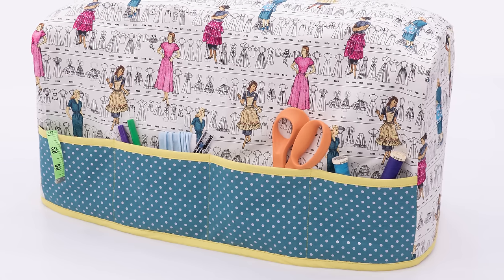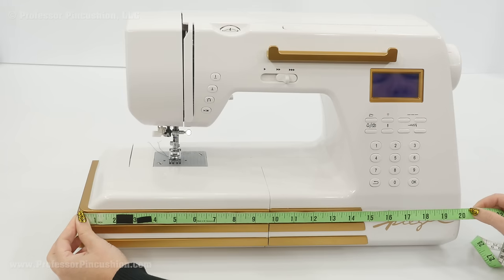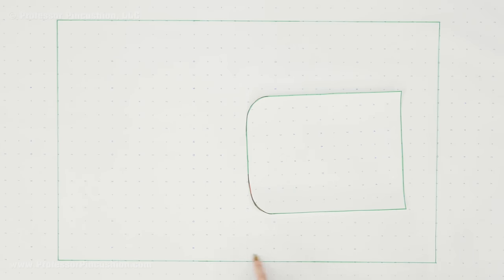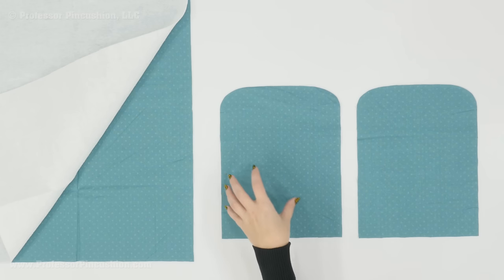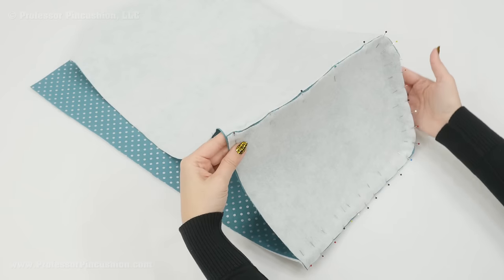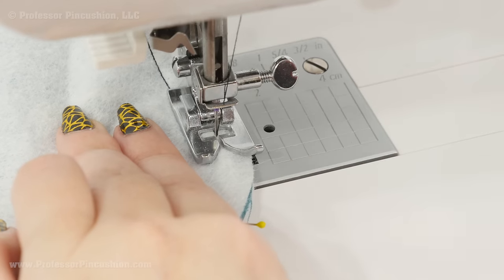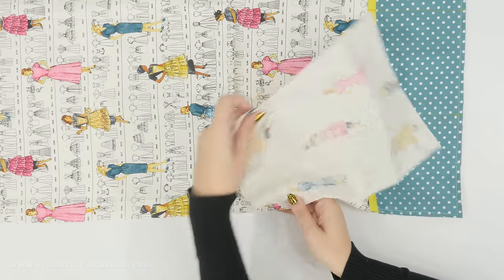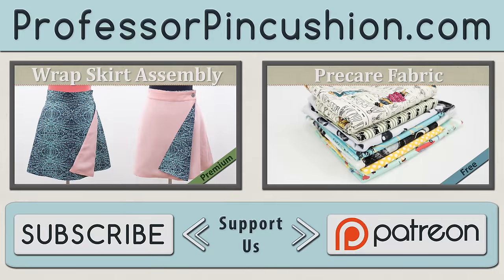How to Sew a Sewing Machine Cover - Pattern and Assembly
Out with the plastic boring sewing machine cover and in with a fun fabric one.  Learn how to take your machine's measurements to create a one-of-kind sewing machine cover.

SUPPLIES USED